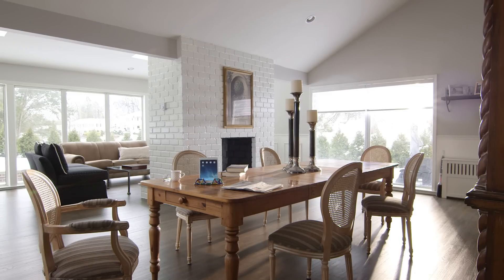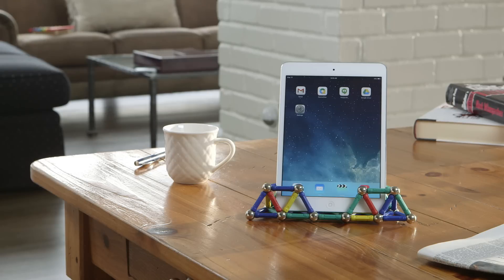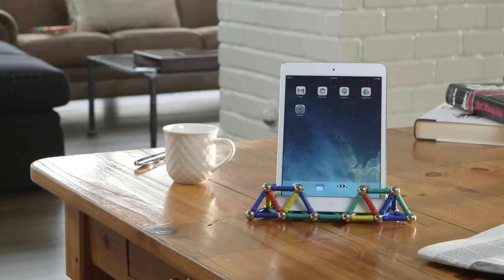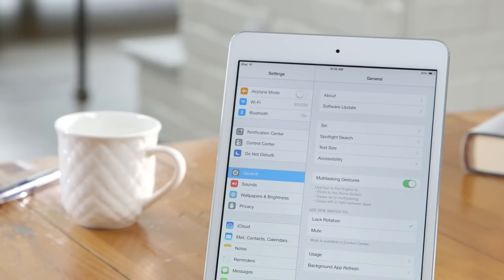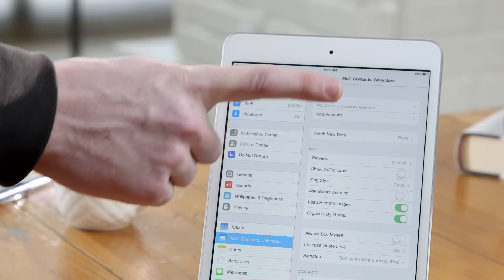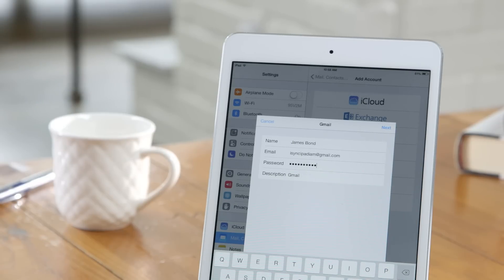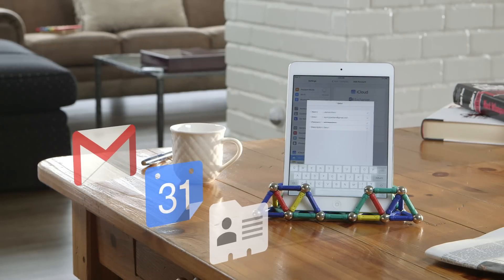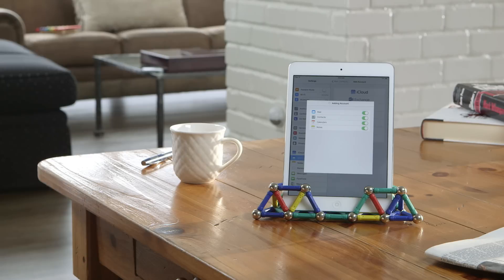Syncing your free Google account with an iOS device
Ever wonder how to sync all of your mail, contacts, and calendars in your Google account with your iPhone, iPad, or iPod? Fear not, we've got you covered! To view a list of step-by-step instructions, navigate